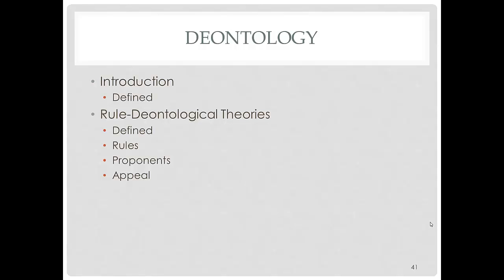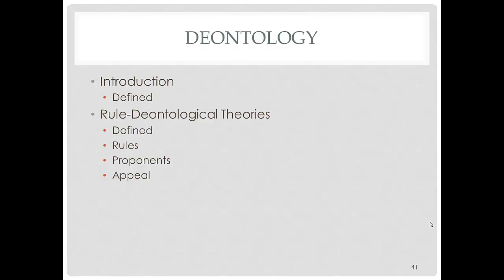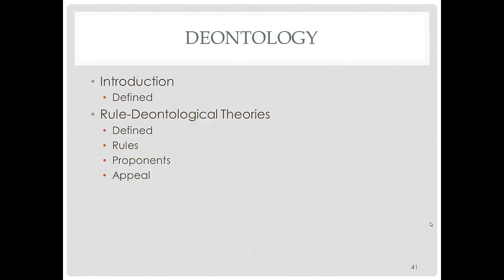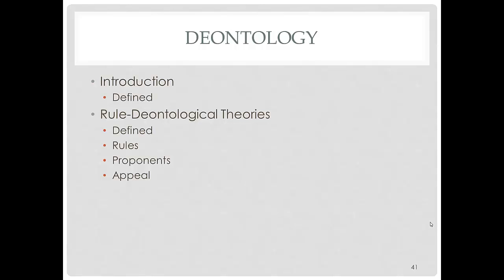Ethics Deontology Introduction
A short look at rule deontology.